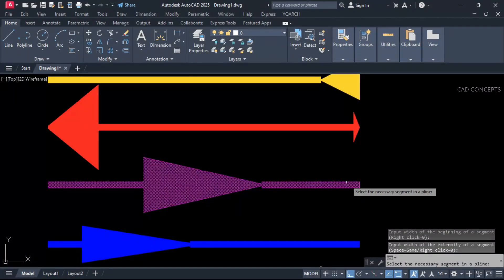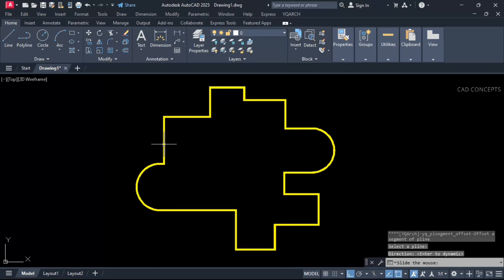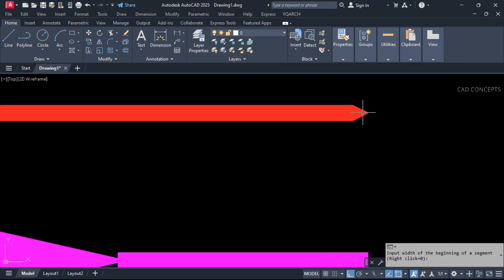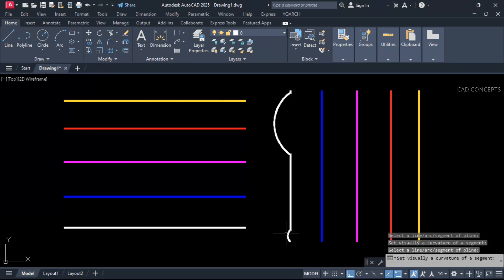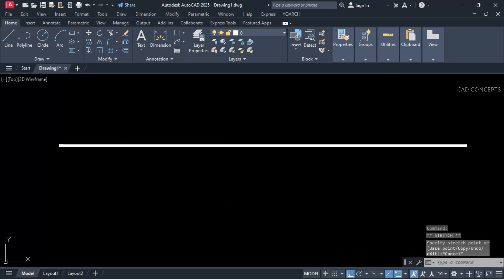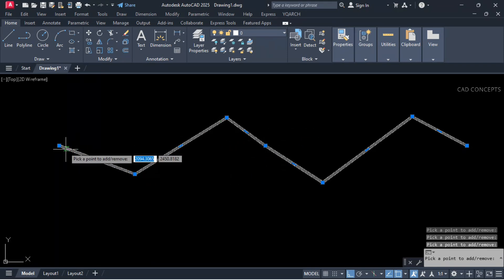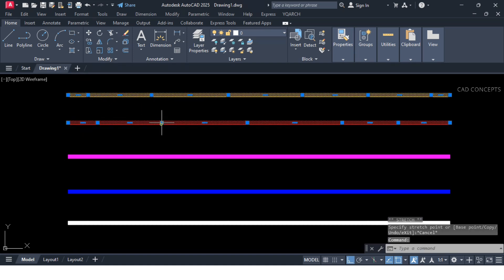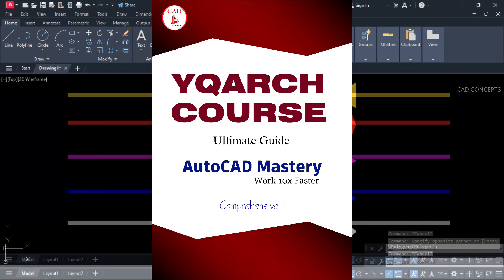Essential Vertex Tools: Top 5 Techniques AutoCAD YQArch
Discover the top 5 essential vertex tools in this tutorial. Learn how to enhance your design workflow and achieve precision with these must-know techniques. Perfect for both beginners and experienced designers!

Learn how to use the YQ Arch plugin to speed up your AutoCAD workflow and increase productivity. Our expert tips and tricks will help you work up to 10X faster and create professional-quality drawings with ease. Watch our tutorial now to streamline your AutoCAD workflow and unlock your full potential.

We look forward to providing you with the best content to help you achieve your goals and excel in your profession.